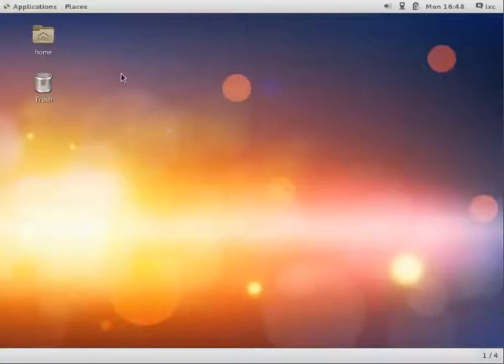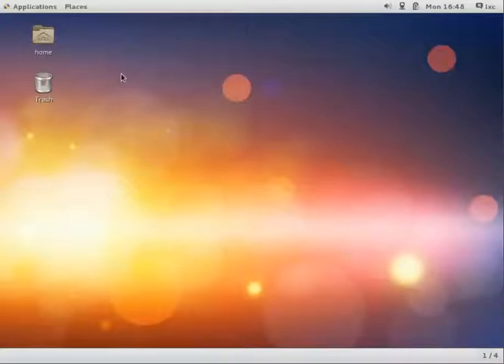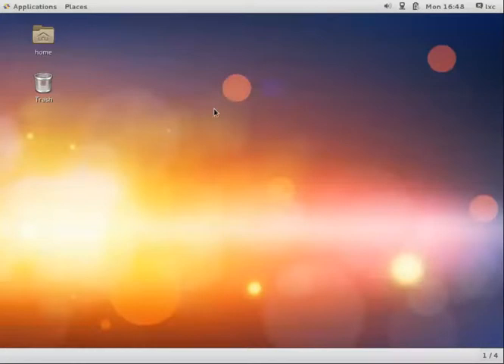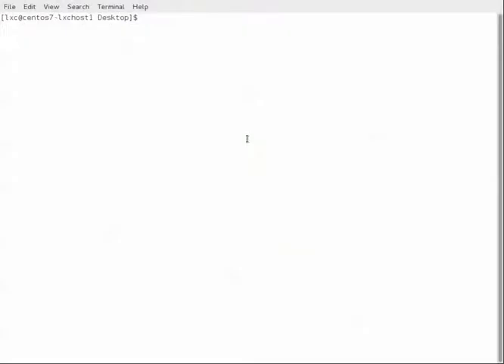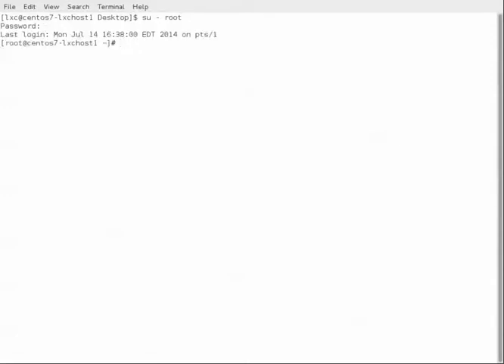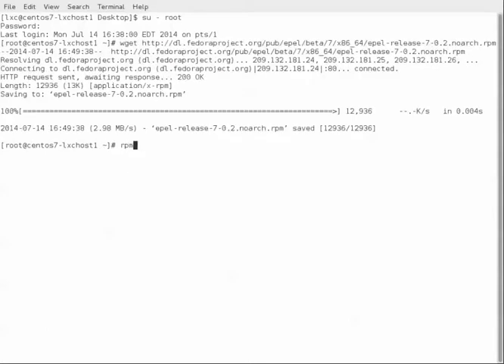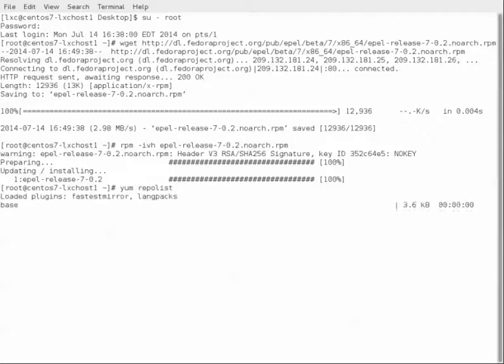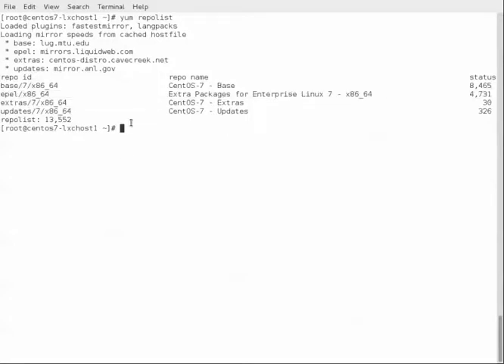The Container World | Part 1 Overview | Installing LXC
Short video showing how to install LXC on CentOS 7. Part 1 of my series on Linux containers and container-based technologies.

rpm -ivh epel-release-7-0.2.noarch.rpm
yum install -y lxc bridge-utils